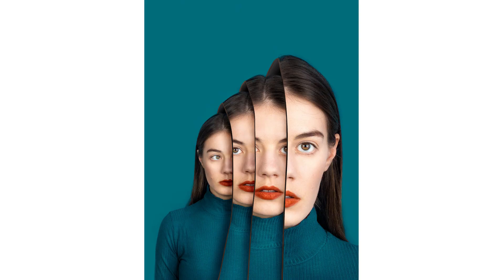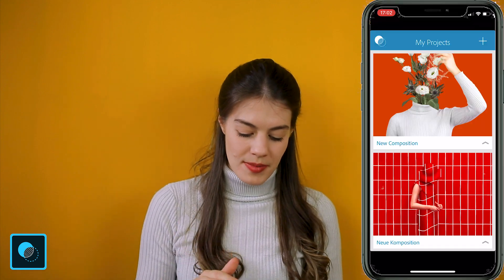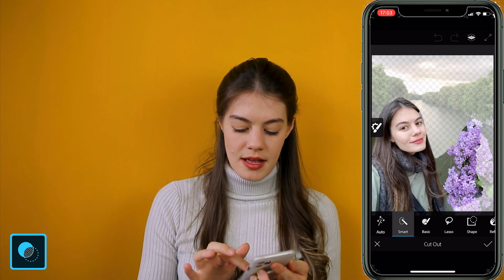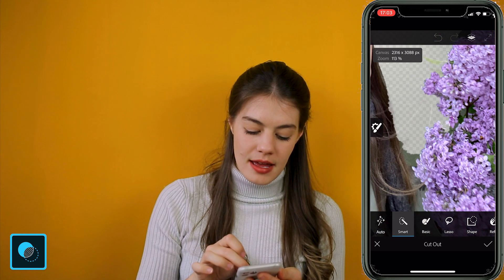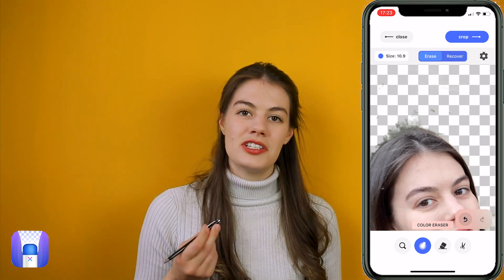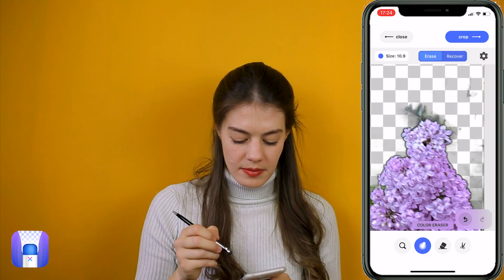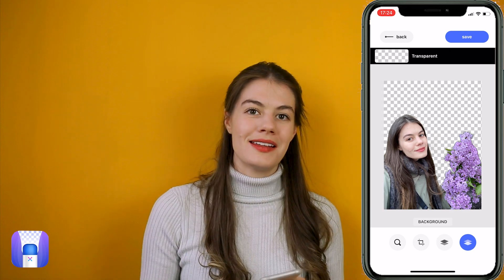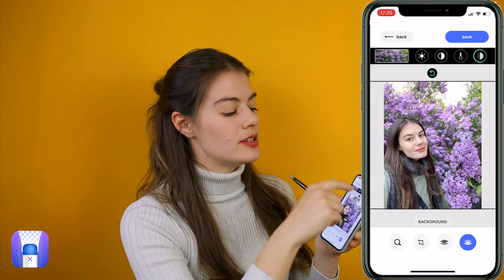FREE BACKGROUND REMOVER APPS on iPhone:iPad (fast & effectively)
How to CHANGE BACKGROUND in photos on iPhone/iPad (fast & effectively) //
Do you want to change the background of an image but you can’t find any app, that does it for free, fast and without a watermark in the end? I did the research and will show you my top 3 background remover apps! I will show you how to erase the background with your iPhone and how to replace the background within the app. So if you want to change you image background, this video will help you out!